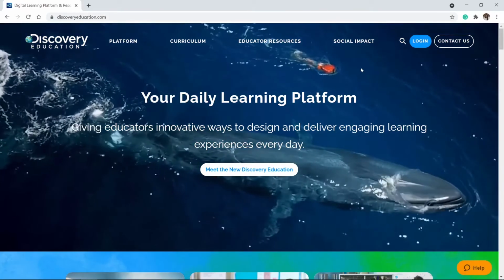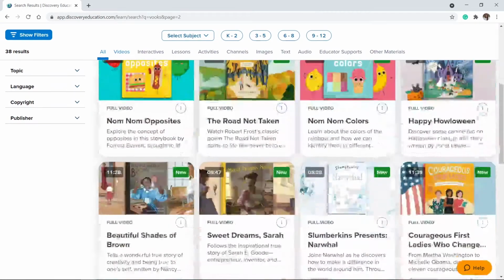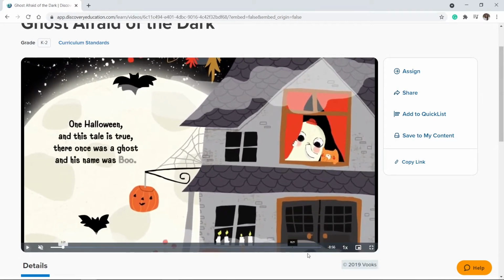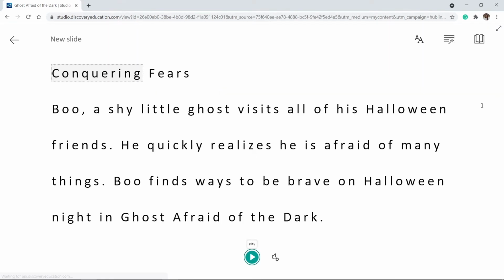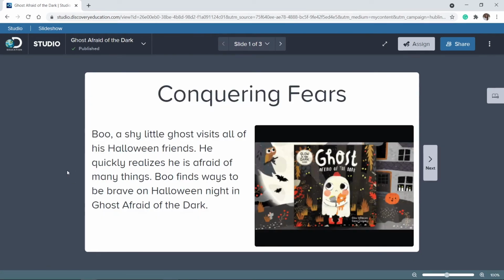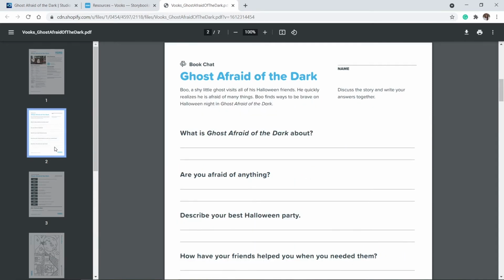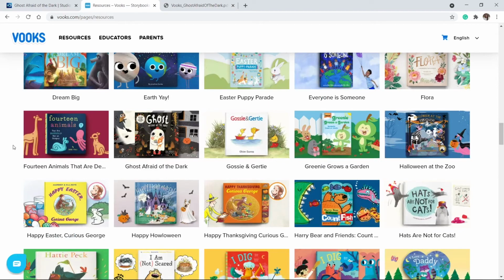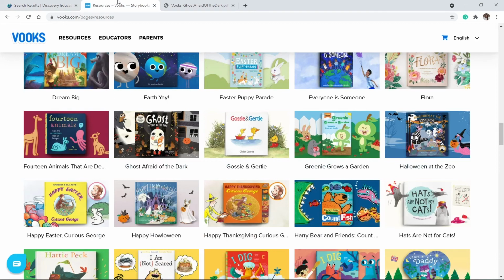Discovery Education and Literacy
Make reading visible to your students through interactive books on Discovery Education. This edtech tool is great for virtual and in-person learning.